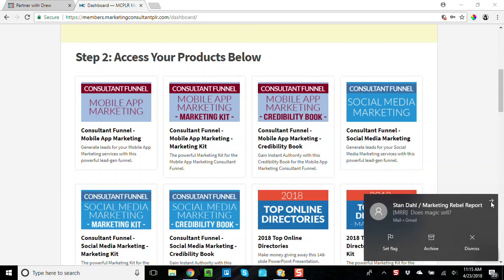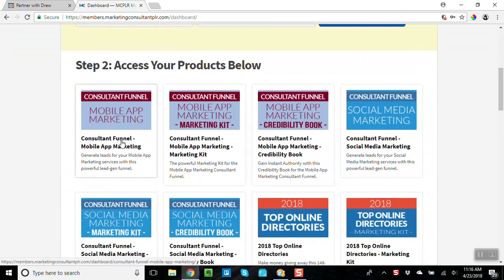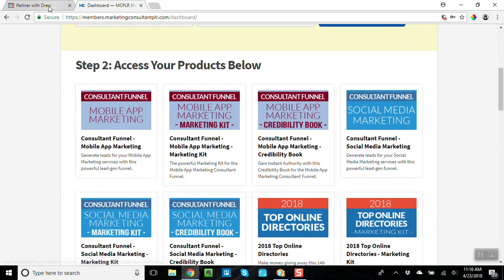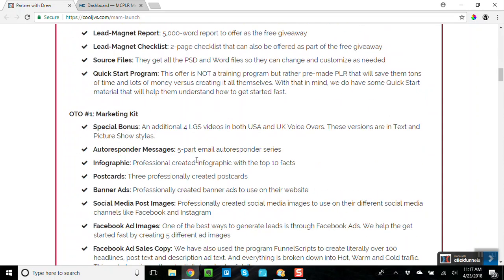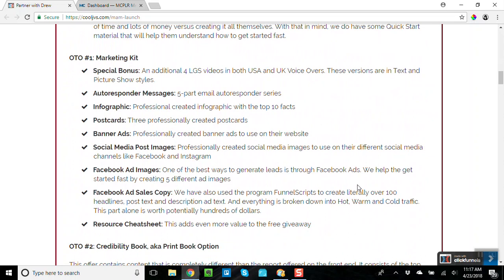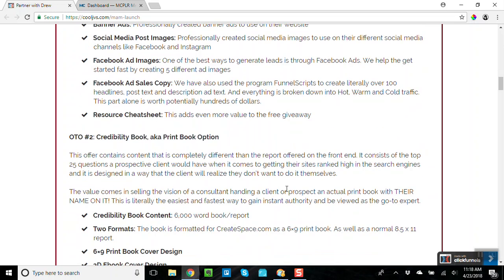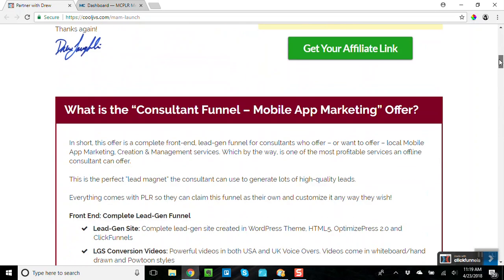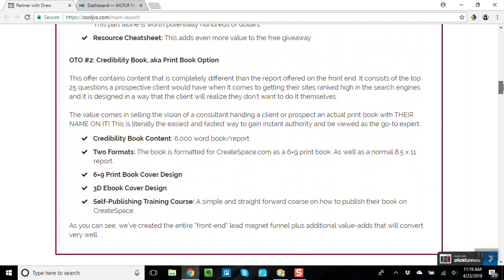PLR Consultant Funnel Mobile App Marketing Walk Through Bonuses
Mobile marketing is hot! Less than half of local business websites will pass Google’s mobile test. That means they’re not getting the traffic they deserve! You can help these businesses and Drew’s new PLR package is exactly what you need to get rolling with this. Watch my overview video, and see what all’s included.
Click one of the links in this description to check out Mobile App Marketing Secrets PLR today and get my cool selection of cutting edge bonuses!

mobile app marketing plr
mobile app marketing
mobile marketing
offline marketing